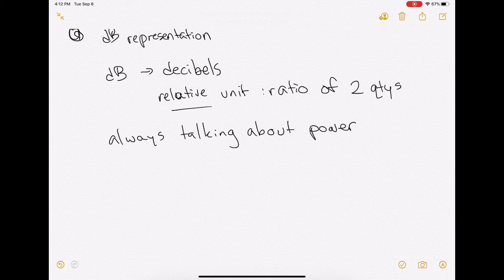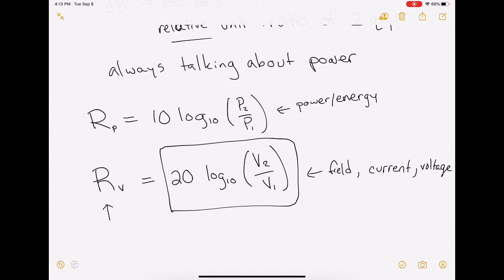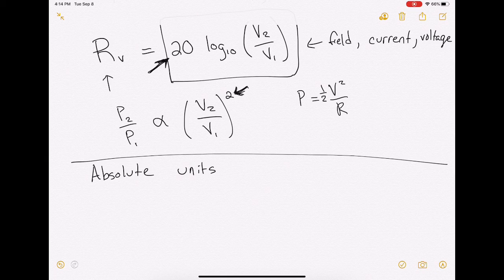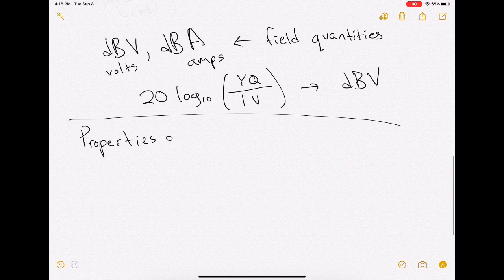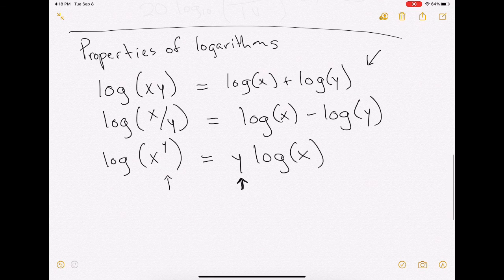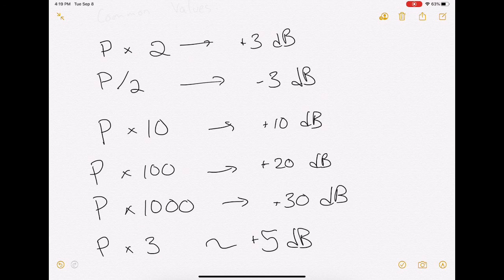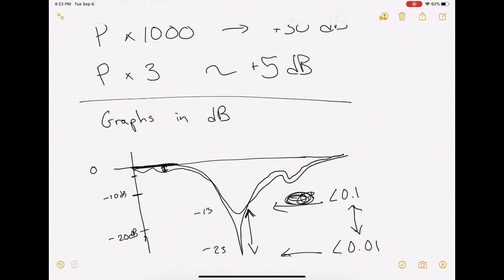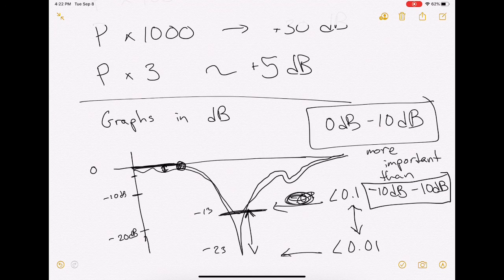Intro to dB